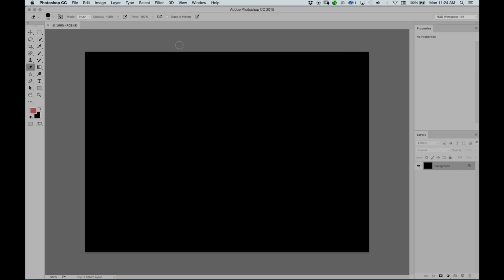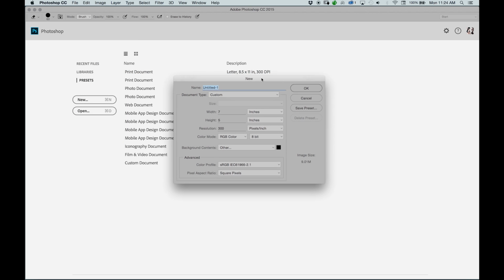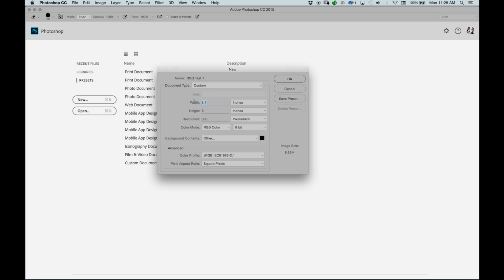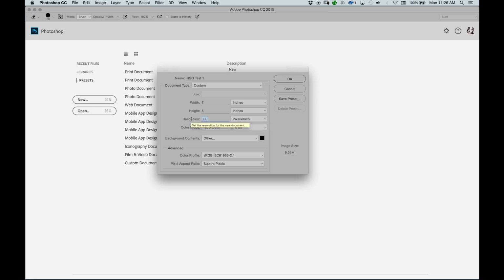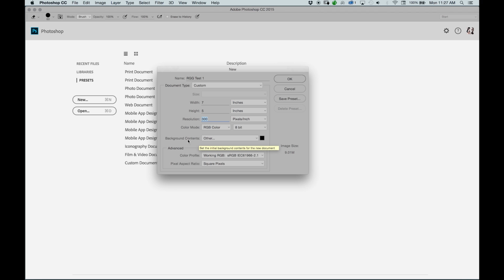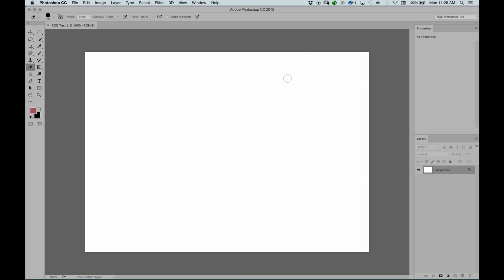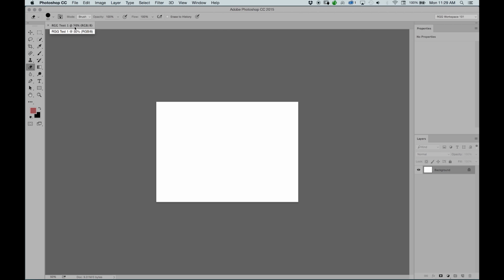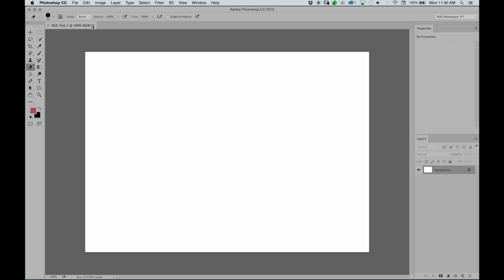Photoshop 101 Free Preview | Learn To Manage Documents Tutorial | PRO EDU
This is a free preview of managing and creating documents in Adobe Photoshop 101 for photographers from PRO EDU. We've partnered with distinguished retoucher and successful instructor, Pratik Naik to made a 6 hour tutorial that covers everything photographers need to know to setup Adobe Photoshop in multiple versions, customize Photoshop in a variety of ways, and learn the fundamentals of retouching images so that you can then begin to customize your style and explore the possibilities of what Photoshop can offer.

Explore more of this photography tutorial and download the entire educational video series at the product

Pratik Naik is a commercial and editorial retoucher and founder of Solstice Retouch, a post-production studio that handles high-end commercial work for photographers. This tutorial sets the groundwork for photographers to master the fundamentals of Adobe Photoshop, so they can confidently use Photoshop to craft their own unique style. Through Pratik's video series, you'll start by learning to customize the workspace and work up to understanding Photoshop lingo, shortcuts, using layers, non-destructive editing, tool, functions, color editing, and everything else you've wanted to know about Photoshop for Photography.

►Canon C100
►Canon C300 Mk II
►Atomos Inferno Shogun
►G-Technology Master Caddy SSD 512 GB
►DJI Ronin
►DJI Inspire Drone
►Canon 5 Kit Cine Lens
►Canon 16-35MM
►Canon 70-200mm
►Canon 24-70mm
►Canon 24mm Lens
►Canon 35mm
►Canon 50mm
►Canon 85 mm
►Canon 100mm
►Canon 135mm
►Canon TSE 24mm Tilt Shift
►Sony FS5
►Sony 55 mm Sonnar
►Sony A7R II
►Zeiss Loxia Kit
►Zeiss Batis
►Wine Country Camera Filter
►Nikon D810 For BTS Stills
►Rode Shotgun Mic
►RodeLink Wirelss Filmmaker Kit
►Rode Podcaster Mic
►Presonus Studio Mixer
►Arri Fresnel 150
►Arri Fresnel 650 watt tungsten
►Arri Fresnel 300
►Arri 1K Kit
►Impact 36x48 Softbox
►Impact Medium Strip Soft Box
►Impact 24x32
►Light Boom Cambo RD
►Kupo Riser C-Stand 40
►Inovativ Scout EVO Cart
►G Drive Shuttle XL Hard Drive
►Apple Mac Book Pro
►Apple Mac Pro
►KRK Rokit Studio Speaker
►NEC Monitor
►Adobe Creative Cloud Premiere
►Manfrotto 504HB Tripod
►One Man Crew
►Indie Dolly Tracks
►Indie Dolly System